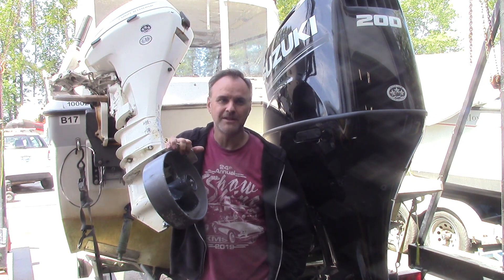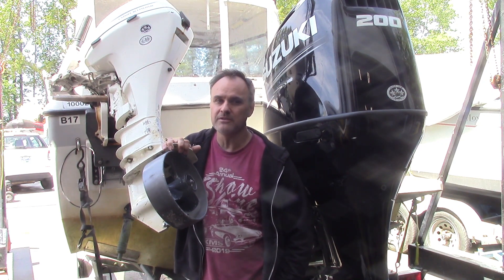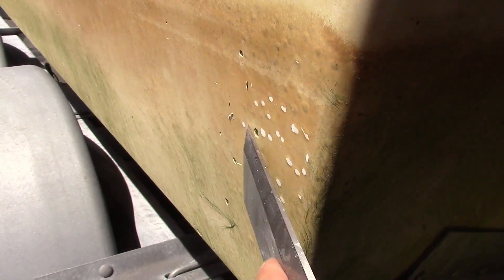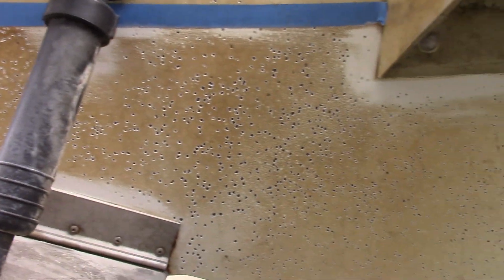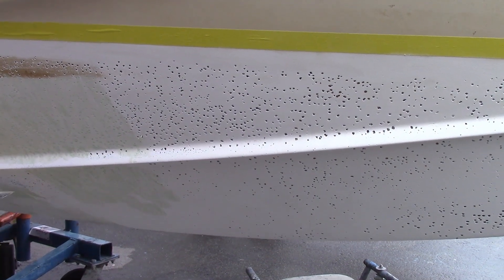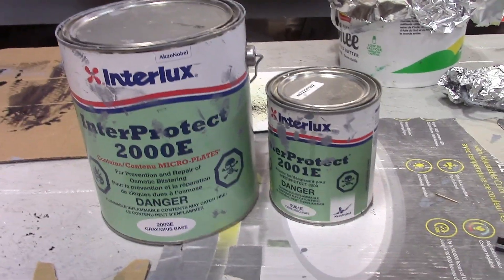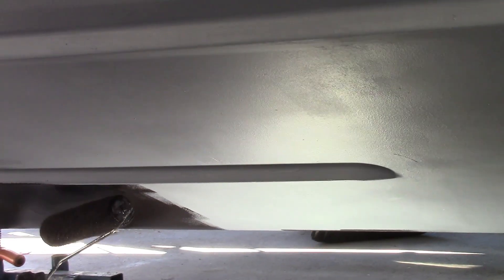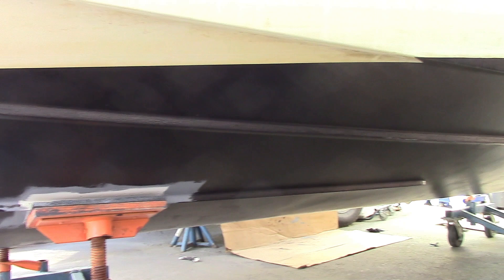Osmosis Repair on a Fibreglass Hull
This video shows the repair process of osmosis blisters on fibreglass hulls and prevention from further blistering. Some of the products we use may only be available in Canada due to different environmental regulations in different countries. If you are repairing osmosis on your boat ideally you want to keep the boat out of the water for as long as possible to dry the hull out before applying epoxy. This could take many months. Epoxy will trap any remaining moisture in the hull.